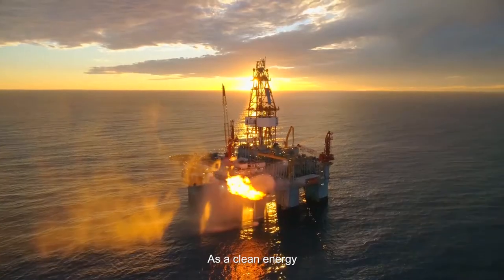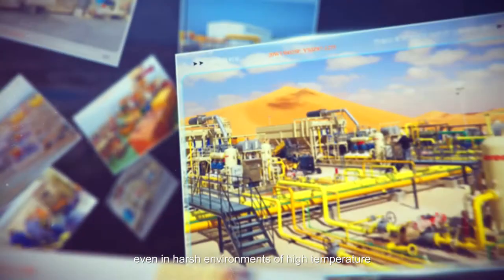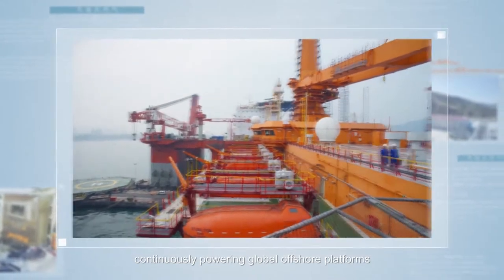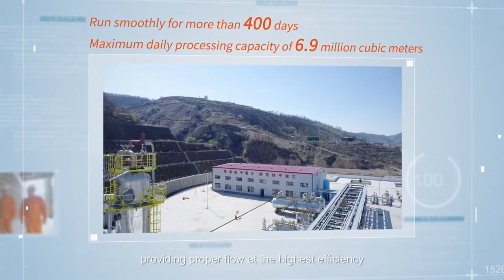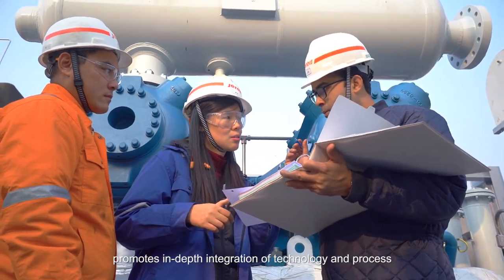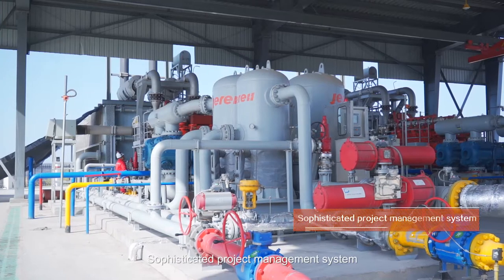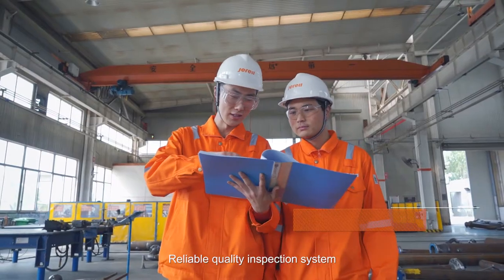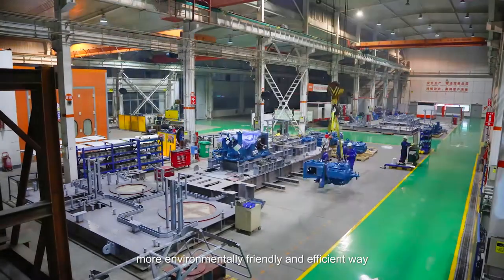An Introduction of Jereh Natural Gas Compression Business